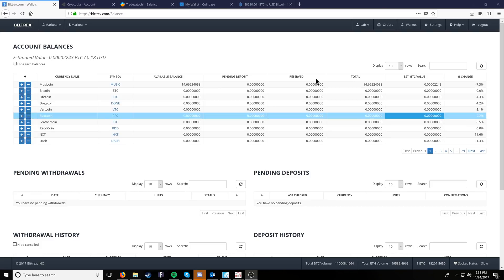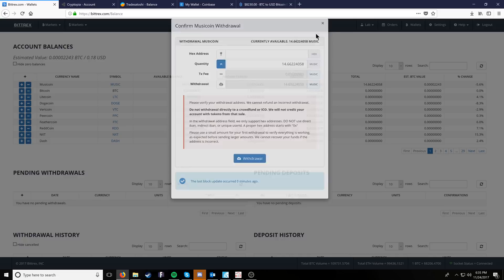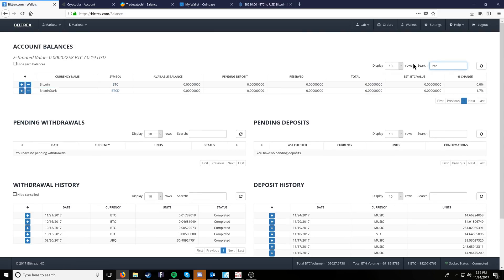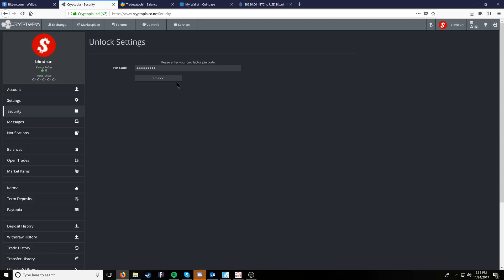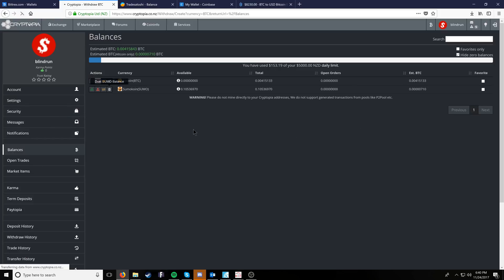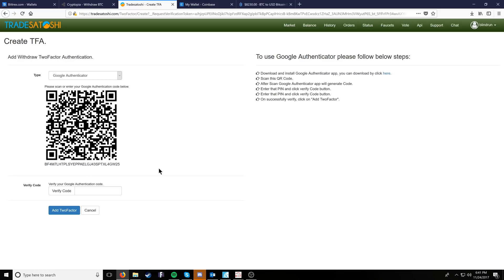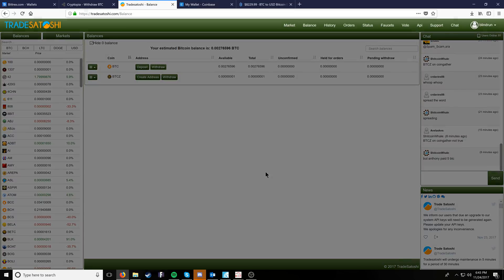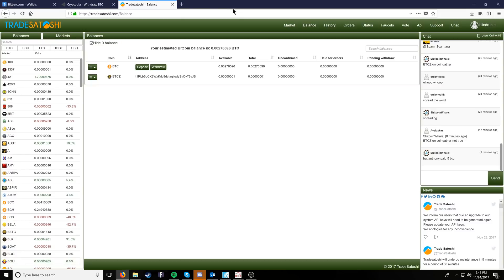How to Sell All Crypto and Get Cash | Bittrex | Cryptopia | Tradesatoshi | Coinbase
After addressing the misconception on Nicehash I said I would show you how to trade your mined alt coins for Bitcoin. I cover trading on Bittrex, Cryptopia and Tradesatoshi exchanges in the video in a very basic overview.

My ETH Wallet: 0x916a3833606e67a2b072cf58539c2ed06cde6e8e My BTC Wallet: 15u5BKyr26HN9vCuShxnaGVcHBBjvc2thM